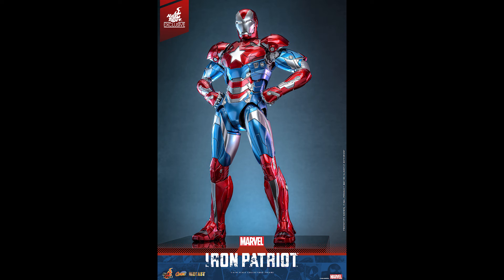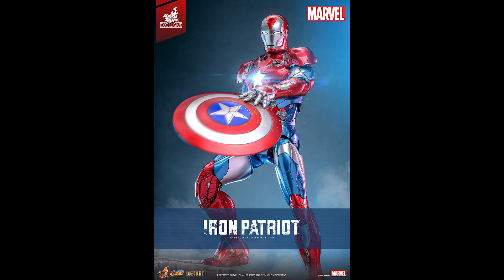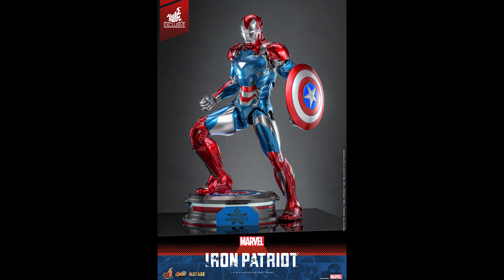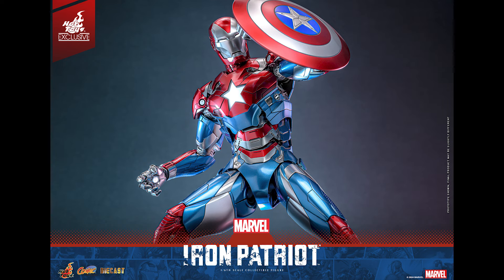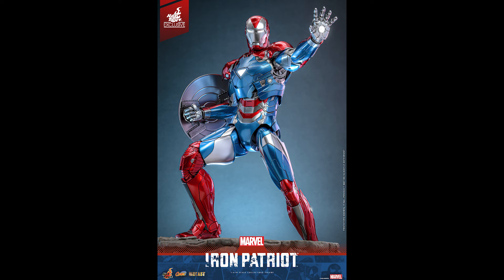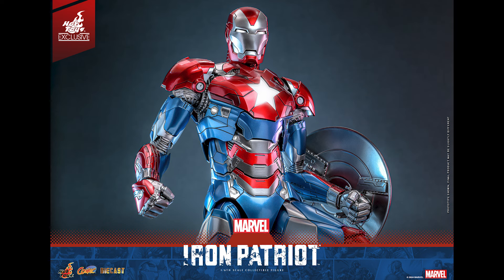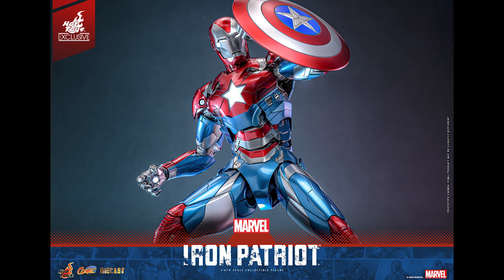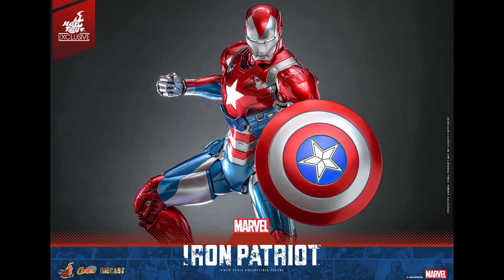Hot toys Iron Patriot Comic Version